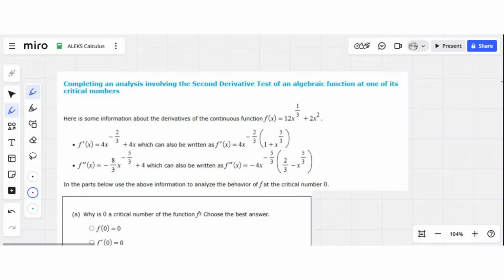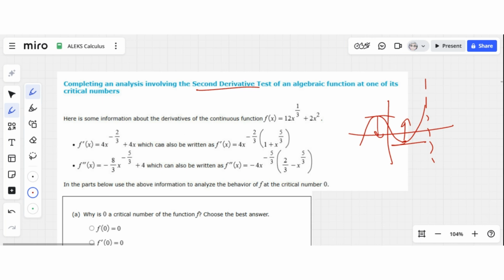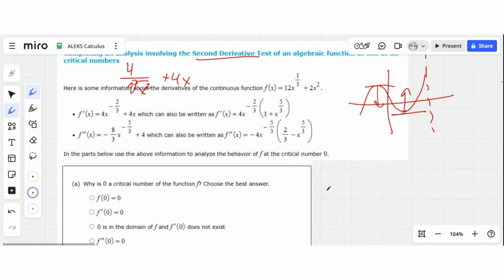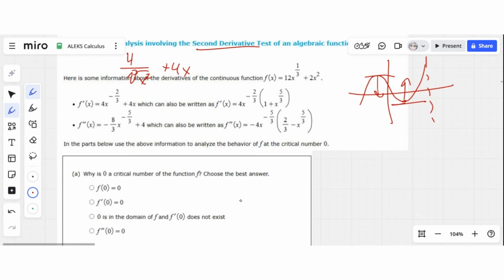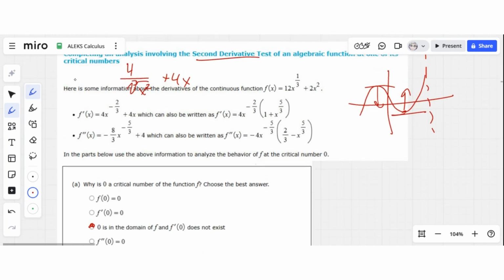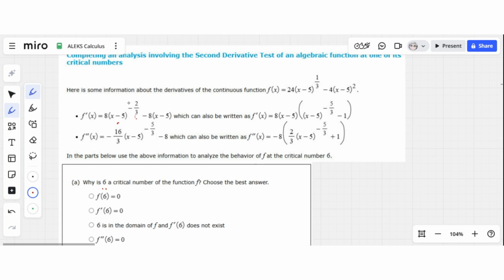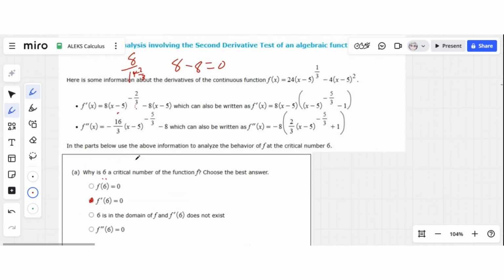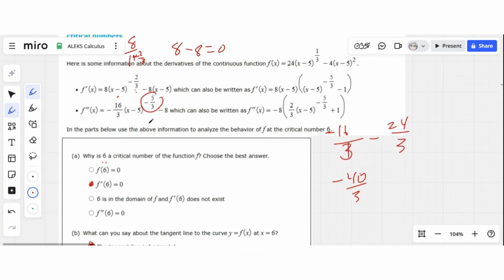Completing an analysis involving the Second Derivative Test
ALEKS Calculus, completing an analysis involving the Second Derivative Test